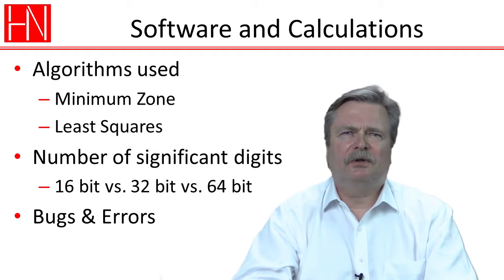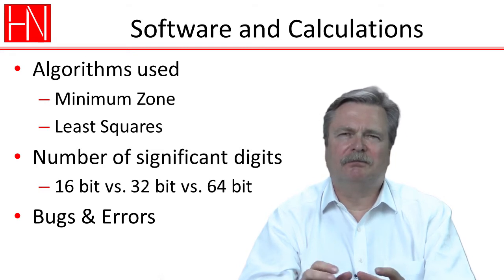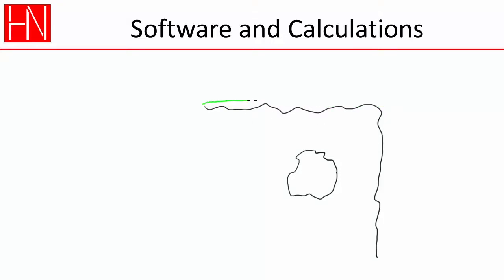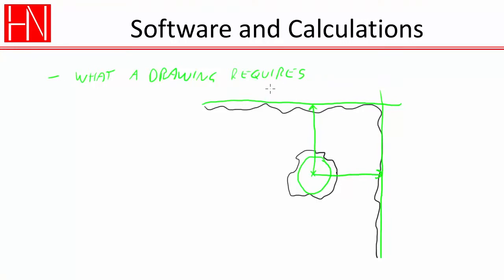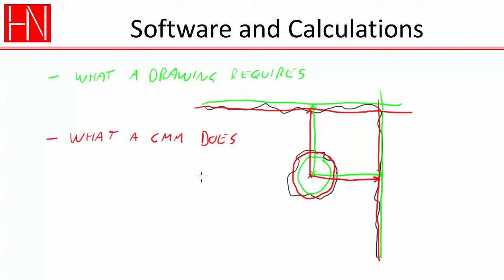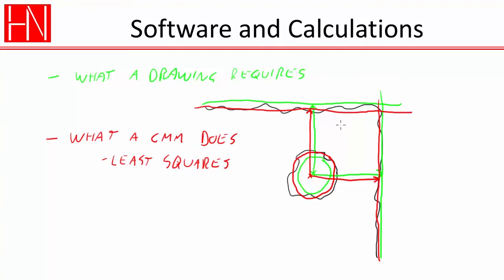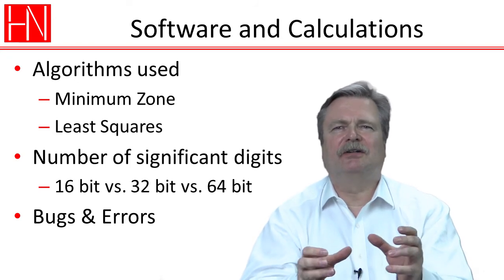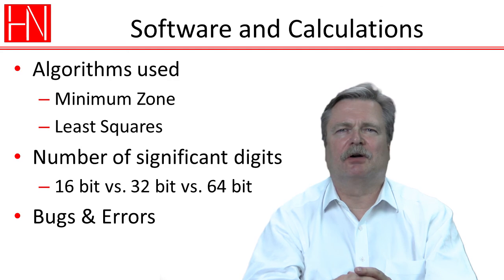Uncertainty from software and calculations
A discussion of how software and calculations may influence the measurement result and therefore the uncertainty